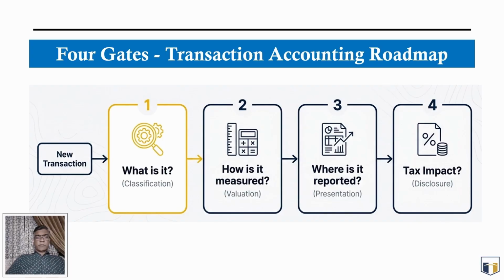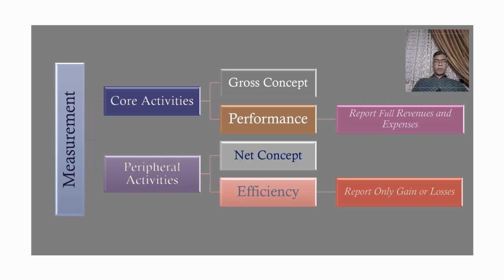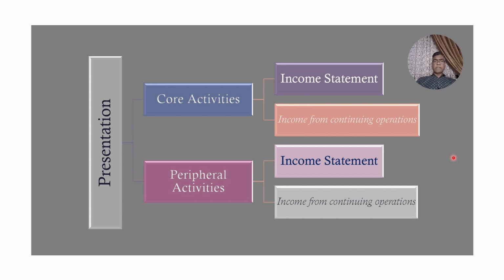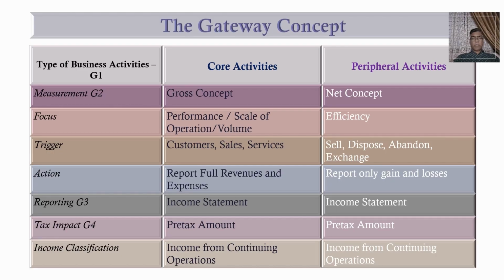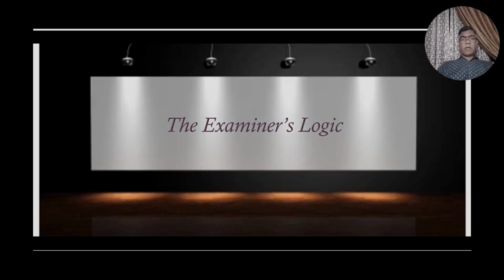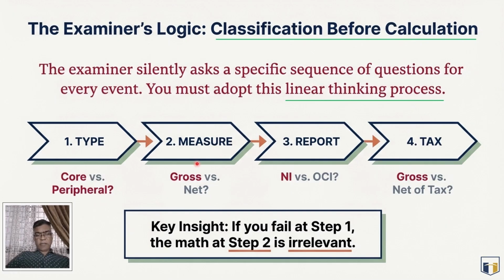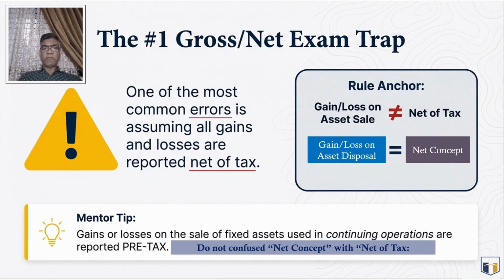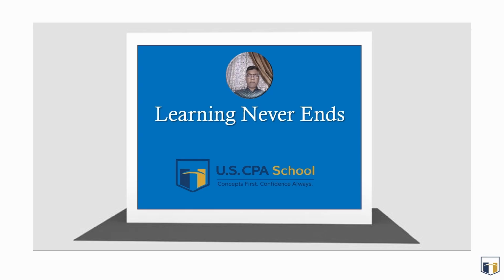FAR Master Series – F1M1: The Gateway Concept of Accounting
This lesson introduces the gateway concept of accounting, the foundational idea that supports all financial reporting and analysis. Understanding this concept is essential for mastering accounting logic and succeeding in the FAR section of the CPA exam.

In this module, we break down the core principles that explain how financial information is structured and interpreted. Once this concept becomes clear, many accounting topics become significantly easier to understand.

At U.S. CPA School, we focus on one mission:

Concept First. Confidence Always.

Timestamps:
00:00 - Introduction
00:43 - The Gateway Concept of Accounting
00:50 - Four Gates Approach
01:13 - Gate 1: Classification
01:57 - Gate 2: Measurement
02:47 - Gate 3: Presentation
03:44 - Gate 4: Tax Impact
05:50 - The Examiner's Logic
07:14 - The Exam Trap
08:04 - Quiz Time